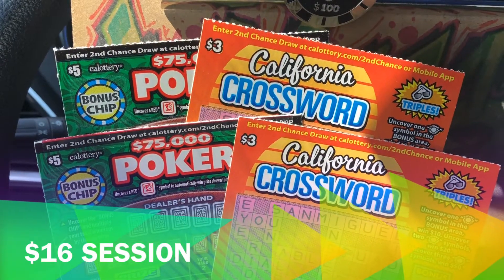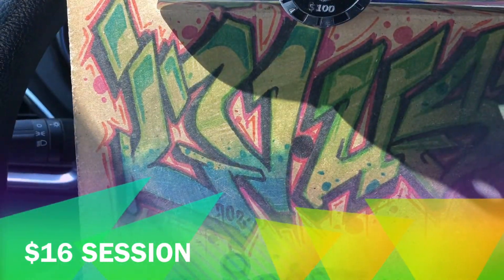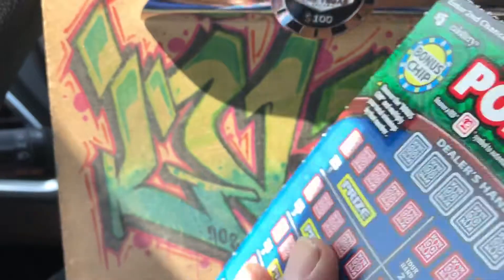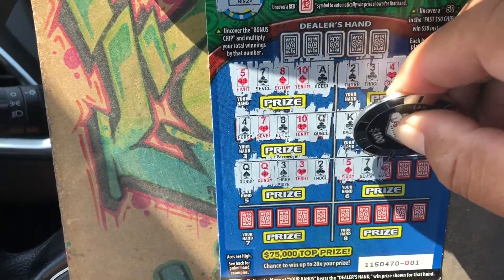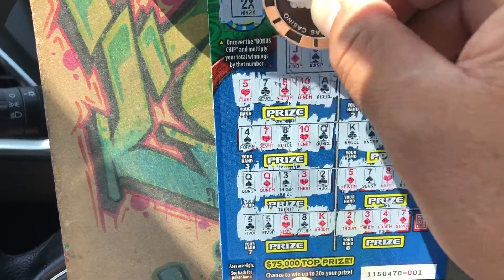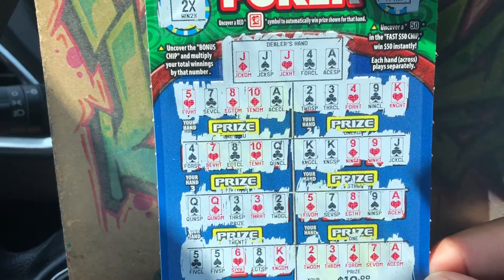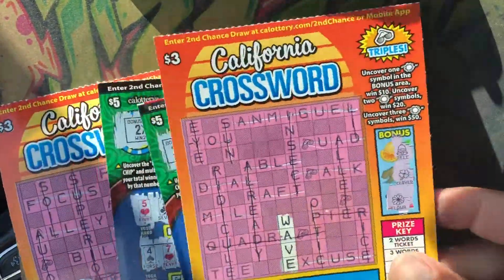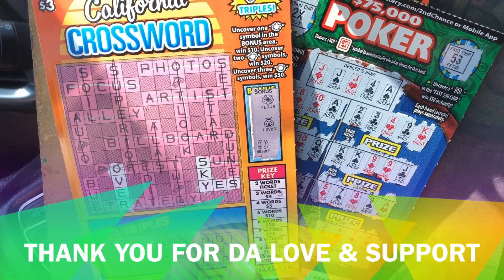💥PROFIT SESSION💥 $16 CALIFORNIA LOTTERY 💥